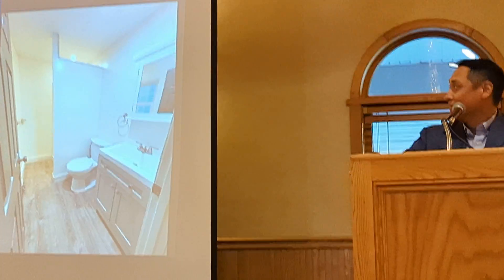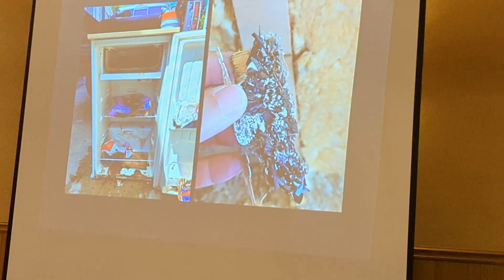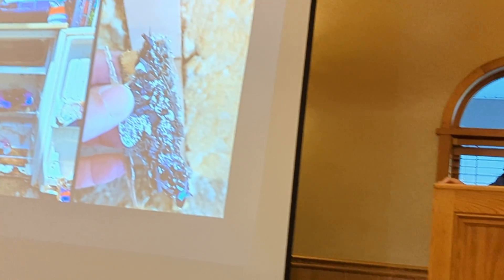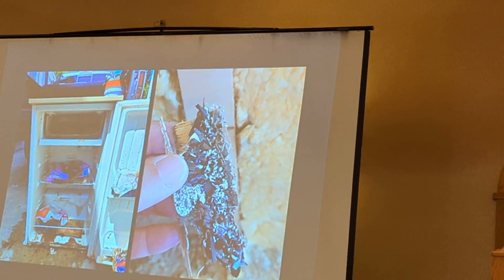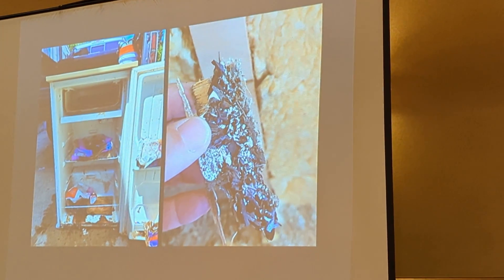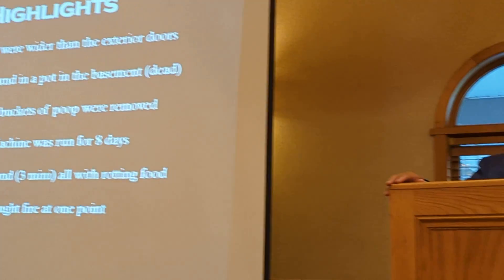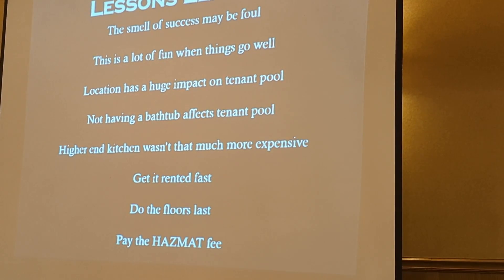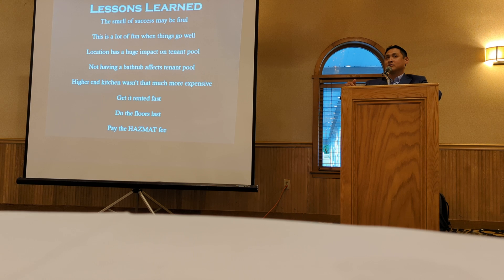2022-07-13. NHREIA, House of the Month. Mr. De Hsieh. 3